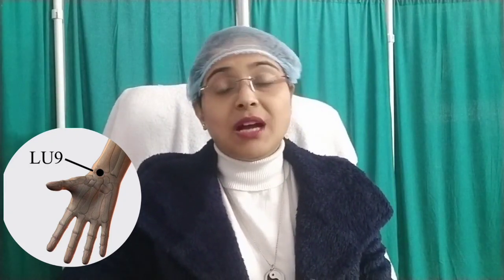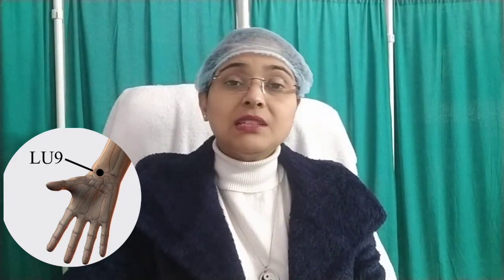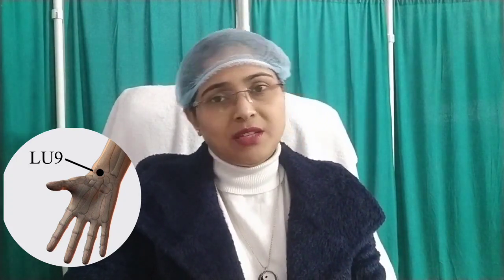Lu9, FREE One Year Meridianology Course by HHO explained by Dr. Shaista Khan.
Delhi Clinic:
Daryaganj, Hauz Khas, Karol Bagh